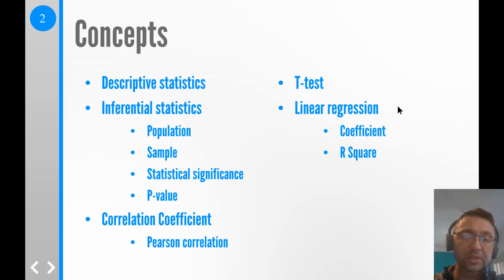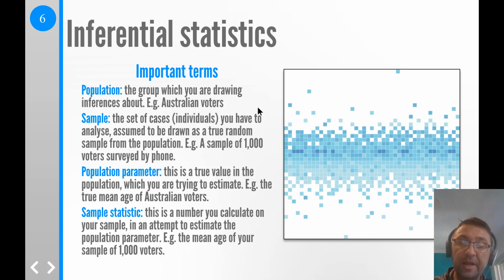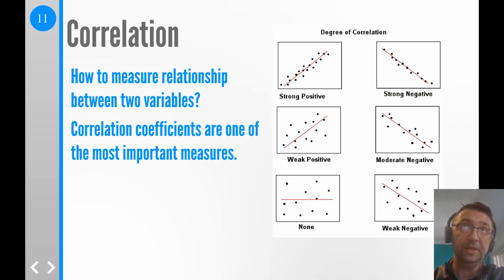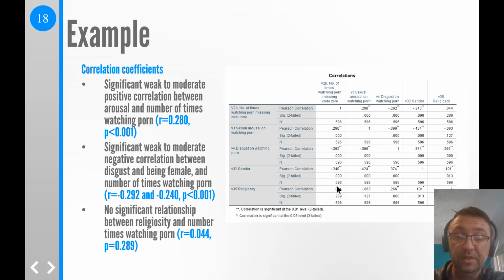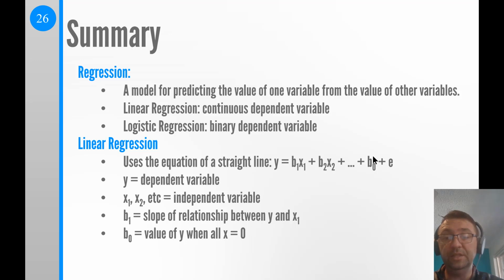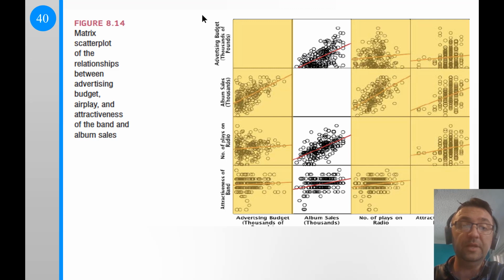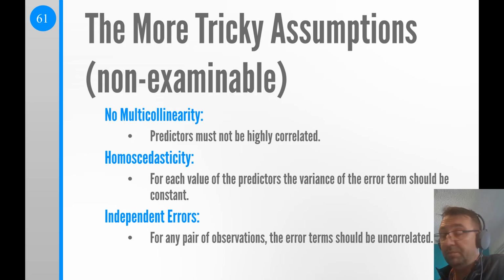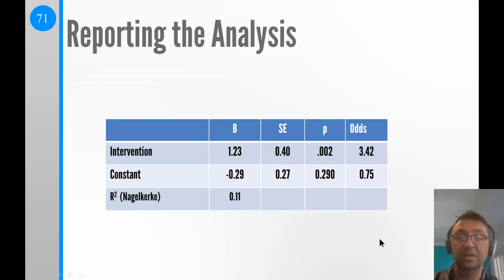20190527, SOC224, Weeks 11 and 12 Quantitative Analysis Lecture